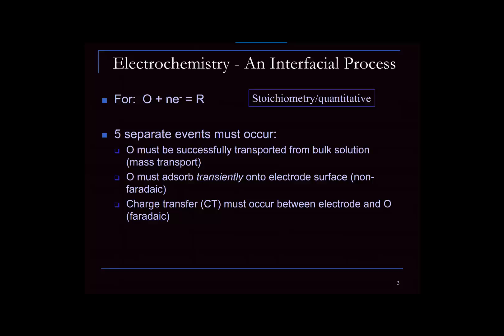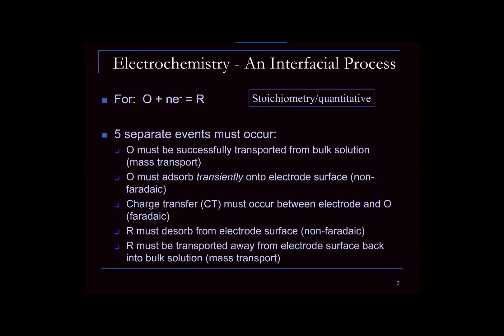Electroanalytical part 1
This podcast which represents the Thursday February 9th Snow Day lecture provides an overview of the electrochemical process as it relates to the design and analysis of electrochemical experiments.
By the end of the podcast, students should be able to
• Explain the five step process involved in electrochemistry
• Distinguish between the three modes of mass transport
• Determine what modes of mass transport an analyte will undergo
• Describe how experiments are categorized in electrochemistry
• Outline the different types of excitation and response waveforms in electrochemistry
• Explain what the excitation and response waveforms are in chronoamperometry and what information you can learn using this technique